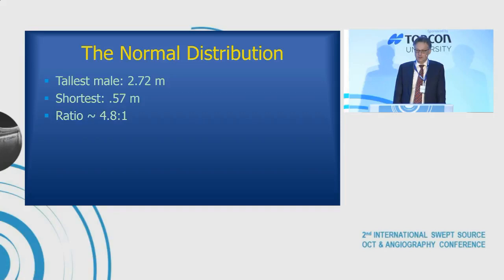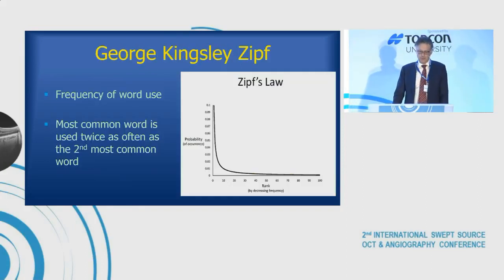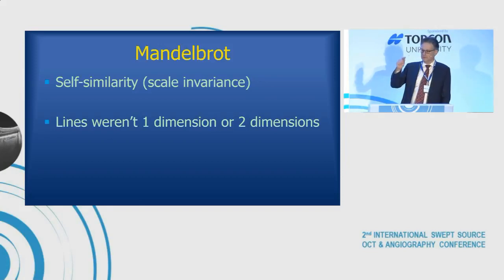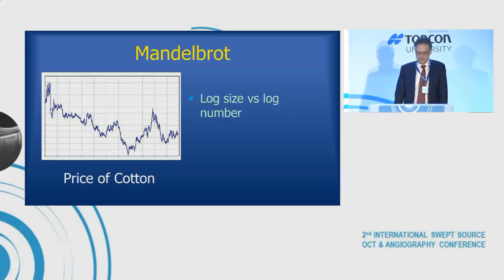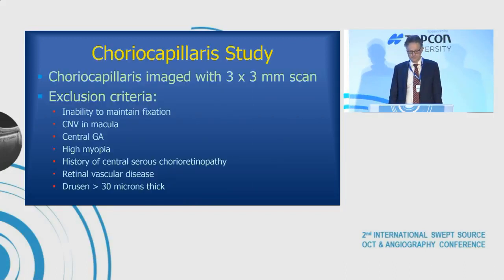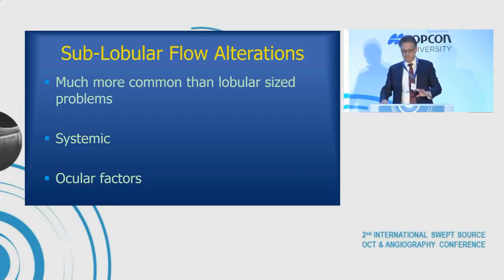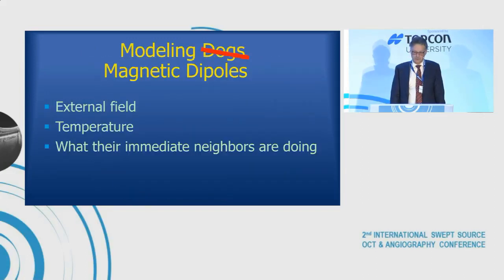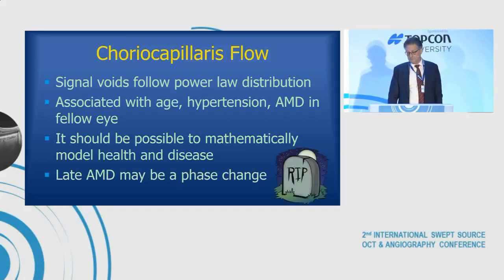Richard Spaide, Understanding OCTA Choriocapillaris Flow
Dr. Richard Spaide gave this presentation during the 2nd ISSOCT meeting, in February 2018 in Paris.

Source : Topcon Europe Medical